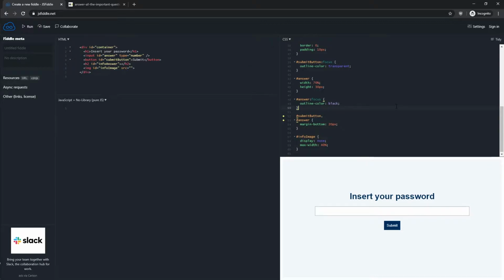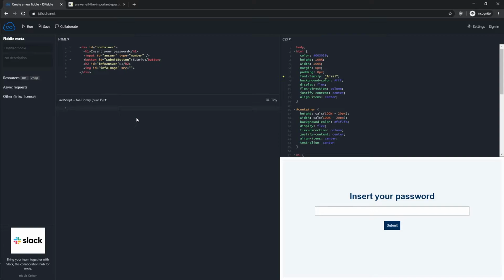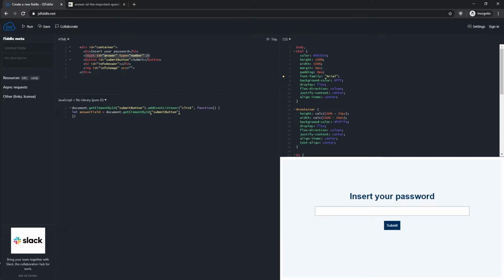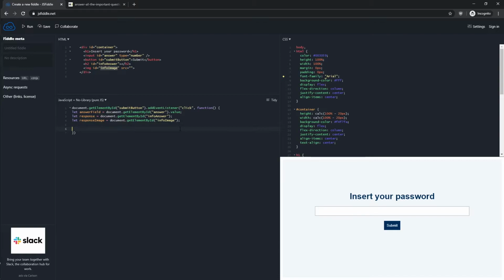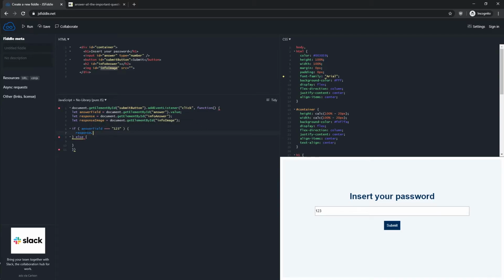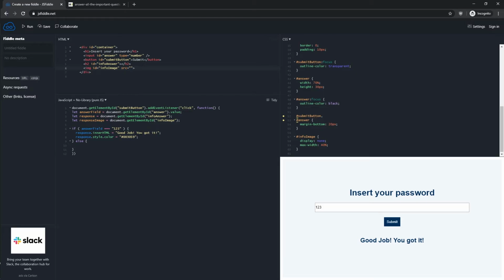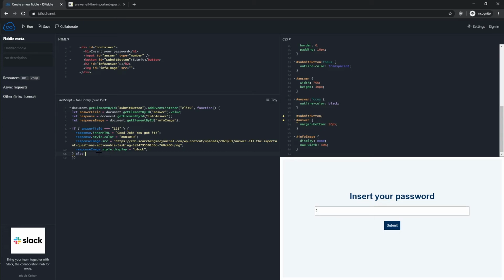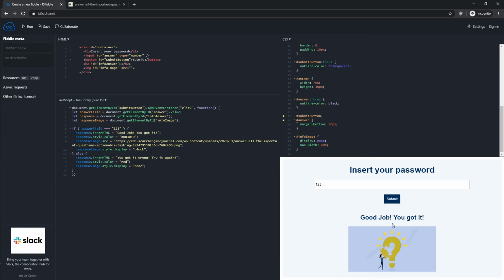Conditions and Using User Input | Form Validation | Vanilla JS Tutorial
In this video you'll learn how to use User Input to modify the DOM but thist time with Conditions (if - else statements).
This tutorial is intended to help you understand the DOM, get and manipulate elements from the DOM and to add some functionally to your JavaScript.